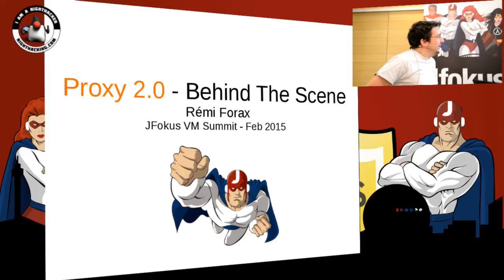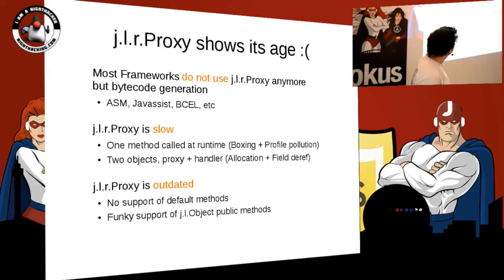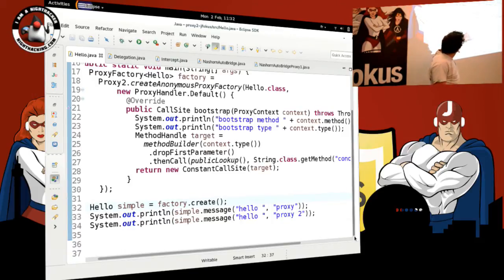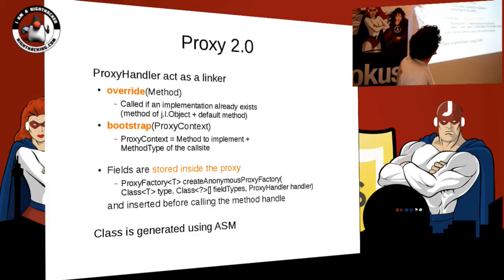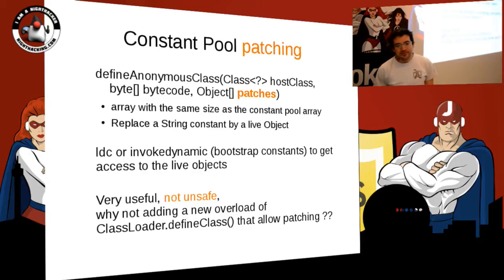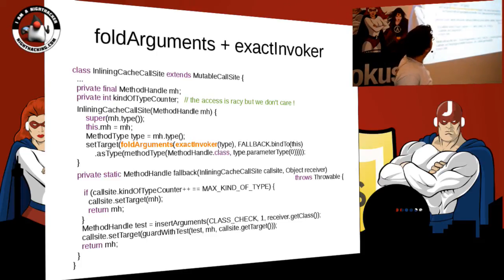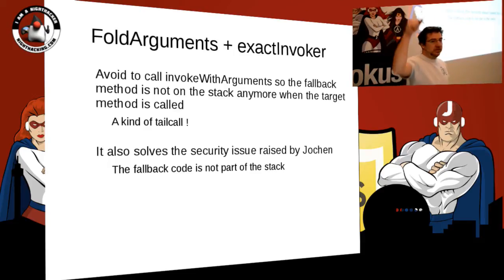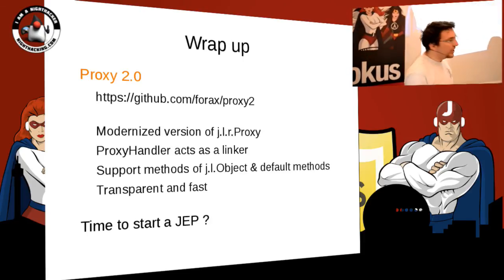Remi Forax at the Jfokus VM Tech Summit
Presentation from Remi Forax, assistant professor at Paris-East Marne La Vallee and export on JSR 292 (invokedynamic), 335 (lambda), and 376 (java module) on his new project, Proxy 2.0.